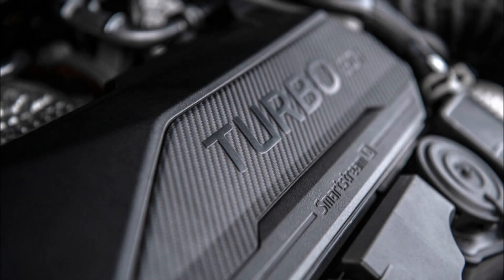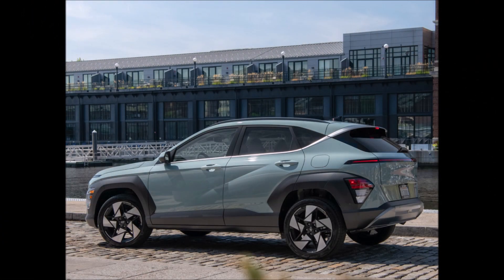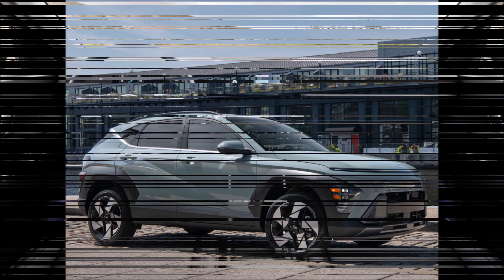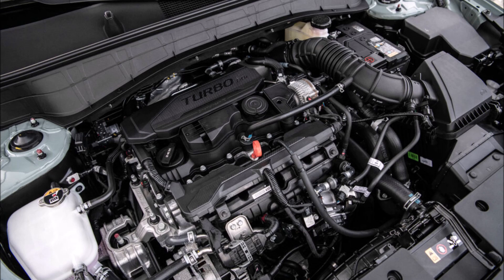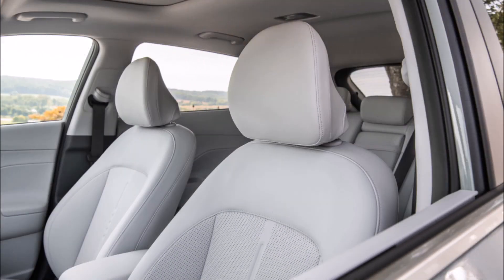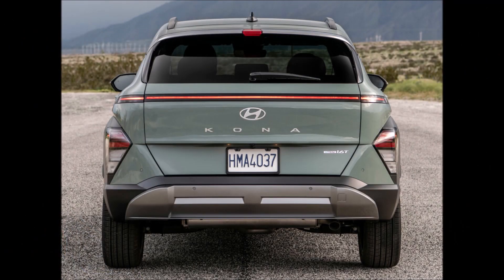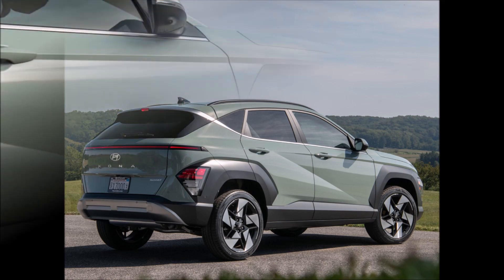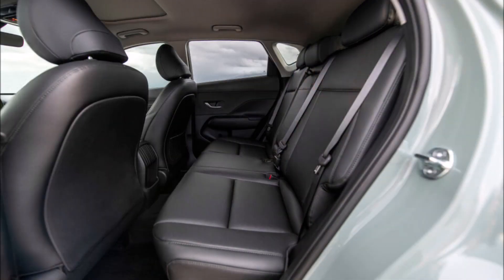Hyundai Kona Limited 2024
Hyundai Kona Limited 2024 USA